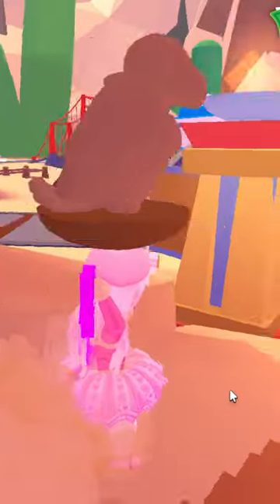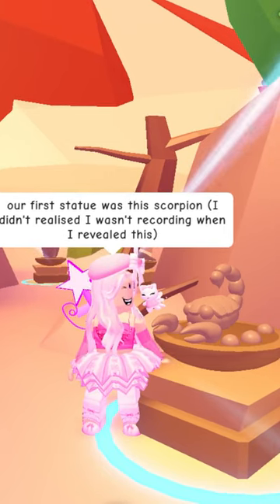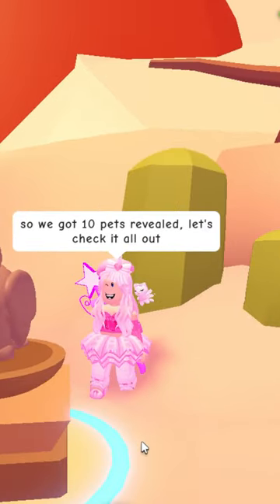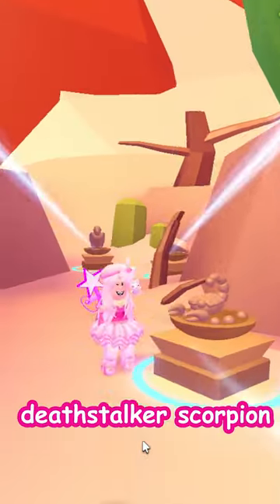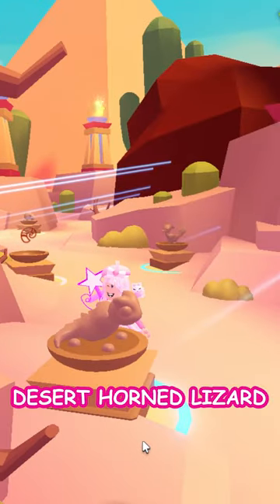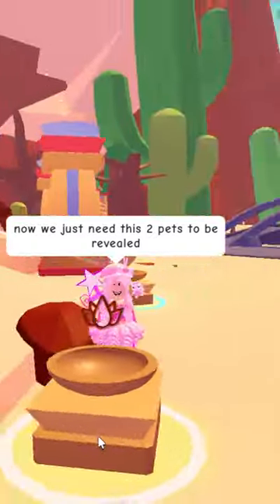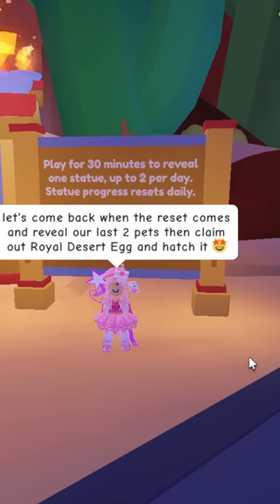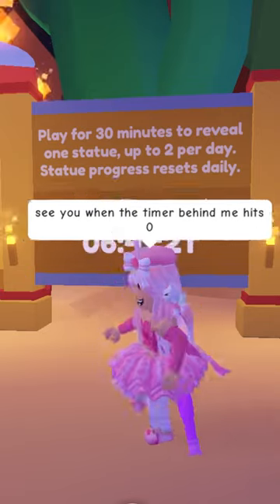Desert Update Quest Day 5 in Adopt Me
Giving away a FREE LIMITED U UGC DAILY in Roblox!
How to join:

2.Like
3.Share
4.Comment down your roblox username
5.Follow my group Star K1ngdom and comment down “Starlight Staff Yt ”
Make sure to keep checking out my videos as there will be more giveaways. Goodluck everyone!

Goodluck!